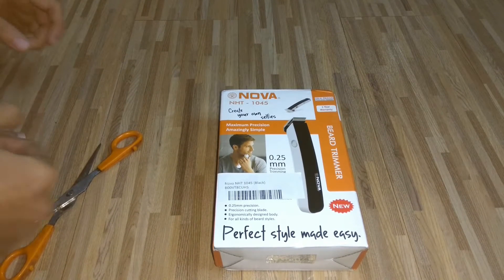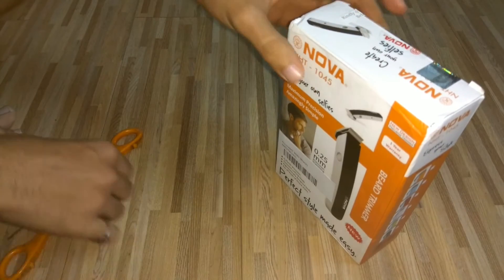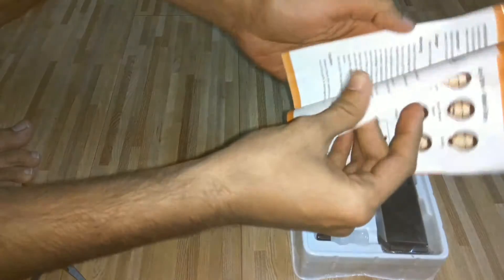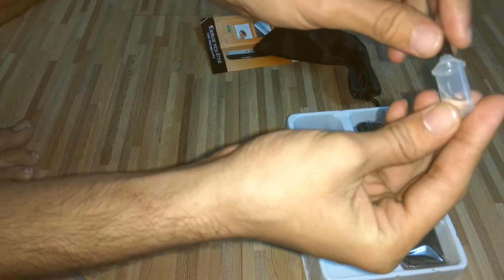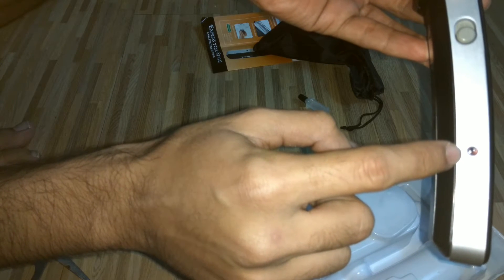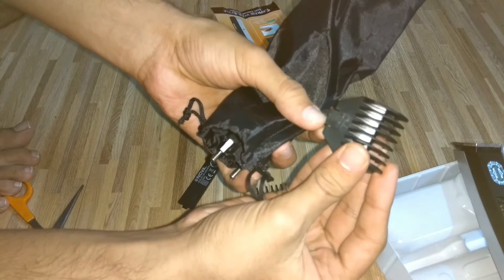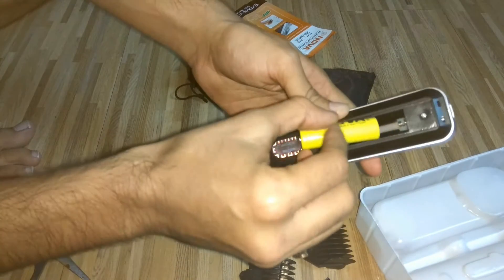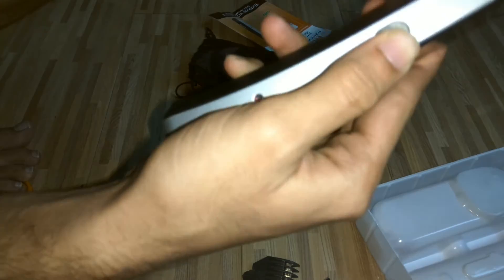Nova nht- 1045 full unboxing and demo